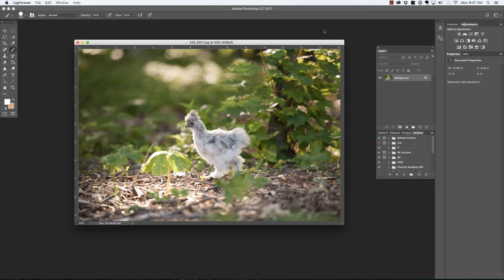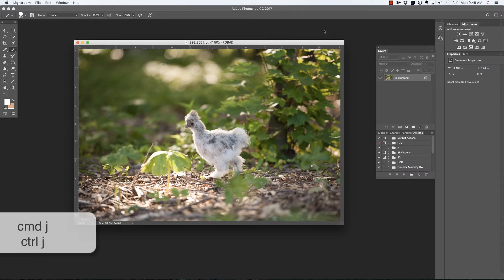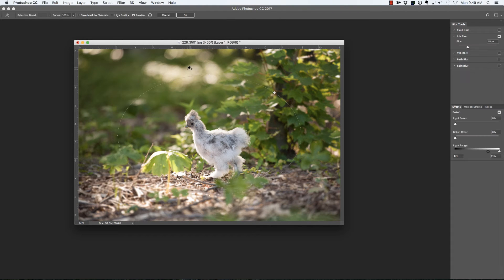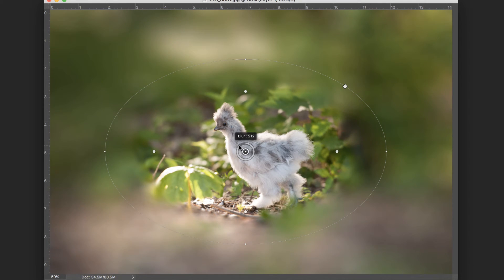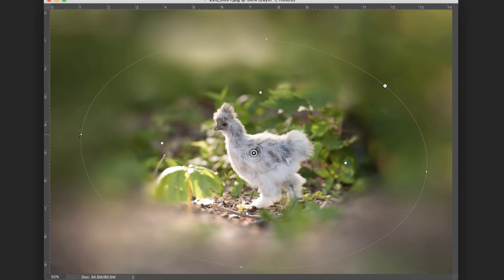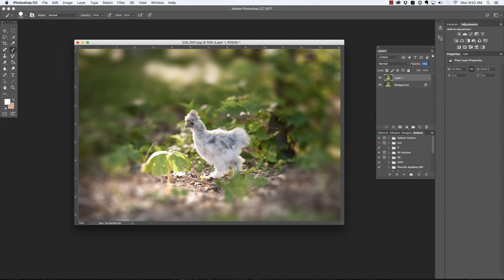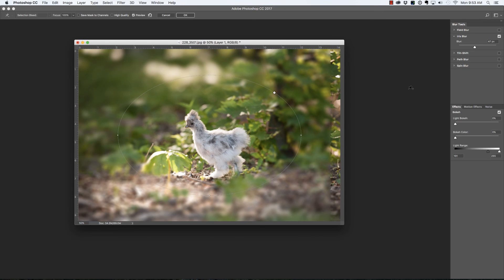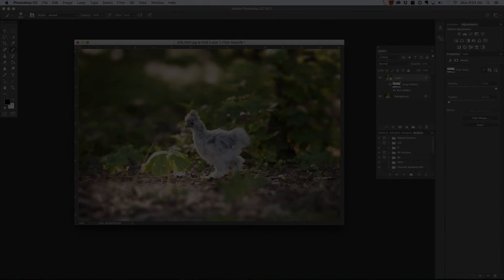Photoshop Tutorial - How to Simulate a Shallow Depth of Field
In this video, I share how to use the Iris blur filter in order to make a photo look like it has a more shallow depth of field. Often, it's desirable to blur the background in order to create separation between the subject and background.